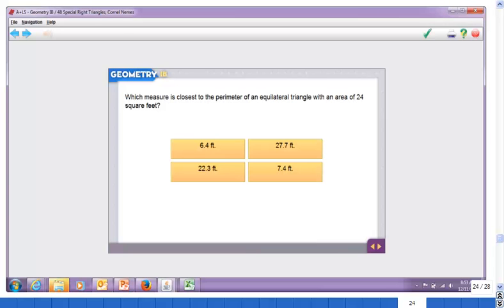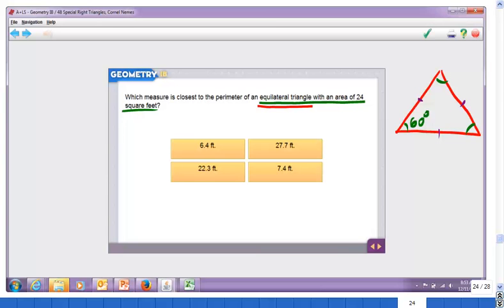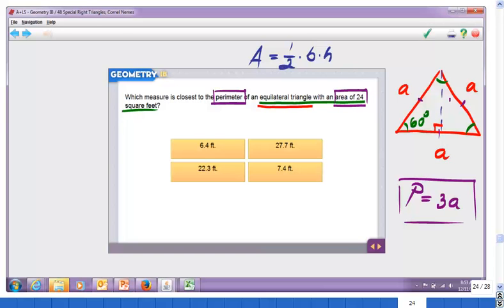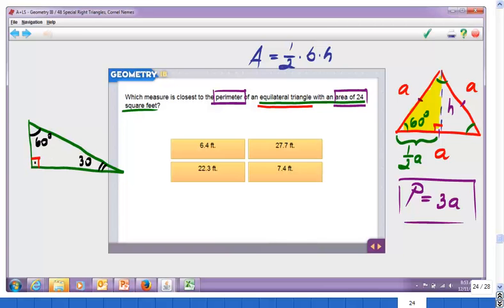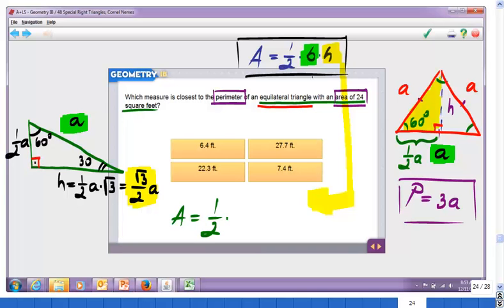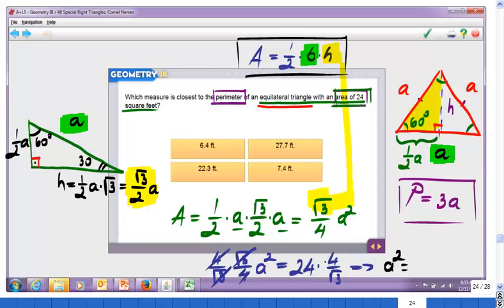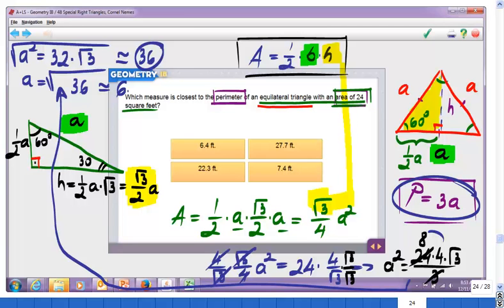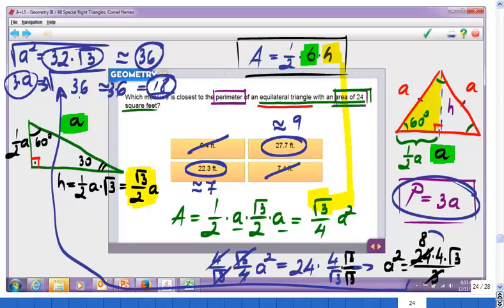Special right triangles 30 60 90, 4 HSPE